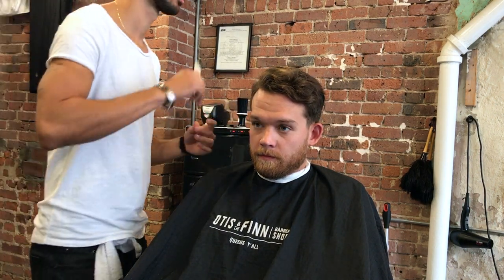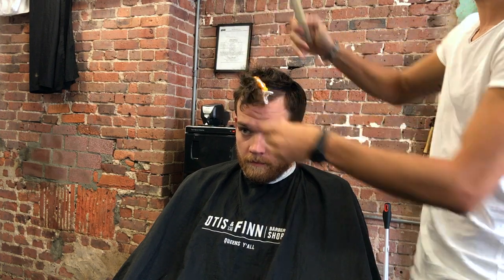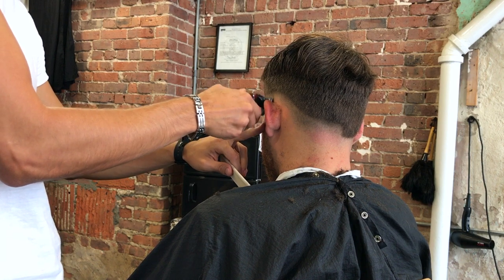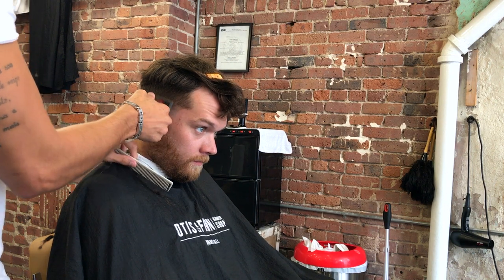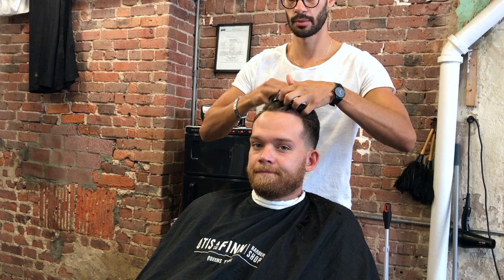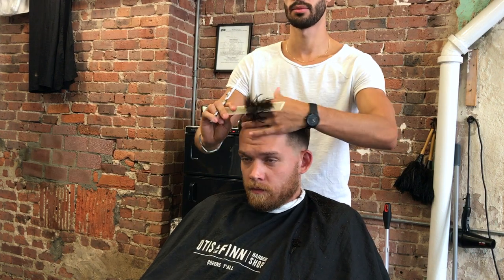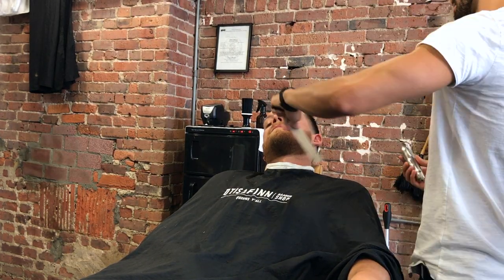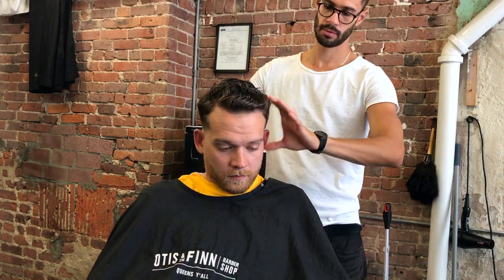How to do a Low Skin Fade | Long Textured Top | SidePart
Below is a description of the steps I took in this haircut:
1. With number 2 guard I set my foundation by cutting the sides and back, going straight up in the air not following the head shape.
2. I set my first guideline for the skin fade using my 000 on the wahl magic clippers. Making sure the line is very low, going up to ear’s height.
3. Clean up the temple and neck area with trimmers to add another transition layer.
4. Set a second guideline by opening the blade all the way and moving up about an inch. Remove the bottom line by closing the blade half way with a scooping/flicking motion.
5. Repeat step 4 on the opposite side.
6. Set another guideline with the number 1 guard and blade all the way open with a scoop/flick motion. Remove the bottom line by closing the lever half way and then closing the blade all the way.
7. Smooth fade with the 1 ½ guard, starting out with the blade open and gradually closing the blade.
8. Blend transition hair to the sides and back by using a shear over comb technique.
9. Blend the top hair to the transition hair to the transition hair using shear over finger technique, leaving the finger at about 80-degree angle.
10. Smooth out the blend between the top hair and transition hair with thinning shears.
11. Texture the top hair to add movement and remove weight.
Tools used in haircut:
Wahl 5 Star Senior model ---
Slim Line Pro Li Trimmer
Wahl 5 Star Electric Shaver
Japanese Purple Dragon Shears